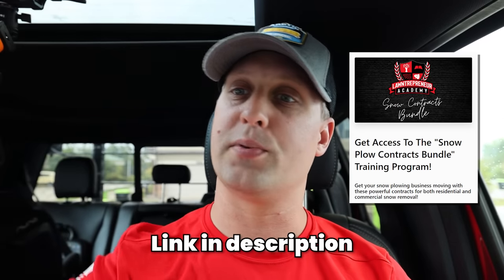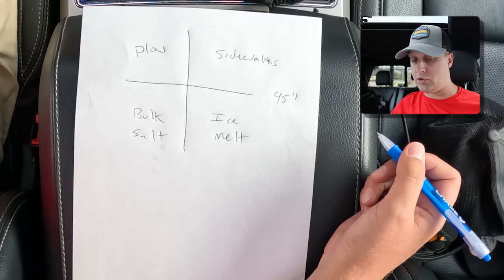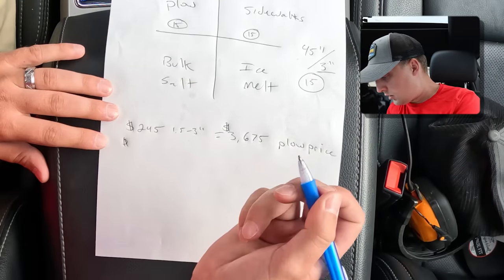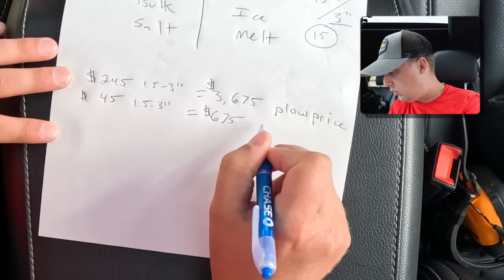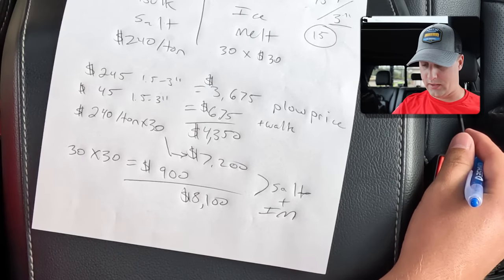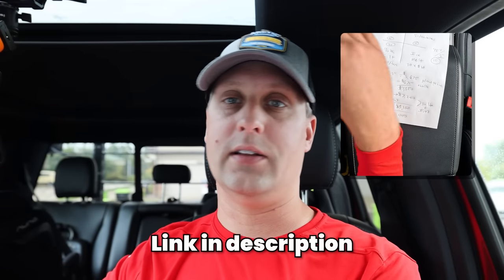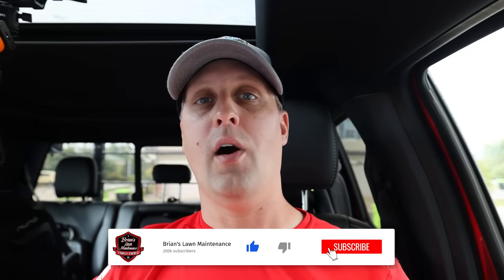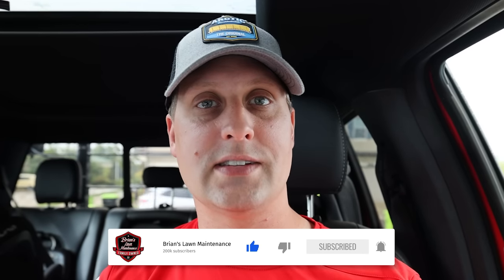How WE Price SNOW REMOVAL! *100% TRANSPARENT PRICING*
Today, we're sharing exactly how we price our snow removal services. This includes snow plowing, sidewalk shoveling, bulk salt, and ice melt.

This conversation is based on two important factors: a 1-acre site with 100 linear feet of sidewalk and 45" of average annual snowfall.

A quick note: if you bid on larger sites with more than one acre or more than 100' of sidewalk, adjust your prices accordingly! If our base scrape is $245 an acre, and you have a two-acre site, your price would be $490, and so on and so forth.

Hope these numbers help with what we are charging and getting here in SE Michigan! Love to hear what you guys are getting for all of the above!

► **Join Our 3x A Week Industry Update Newsletter** Which Goes Out 3x A Week!